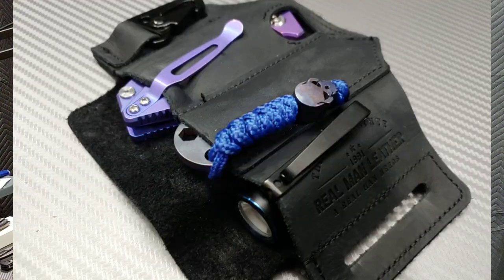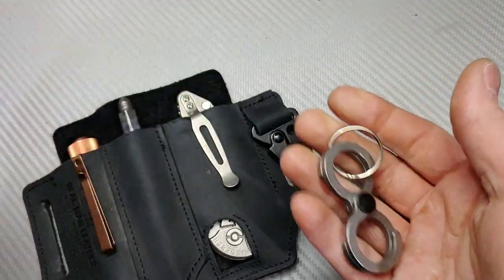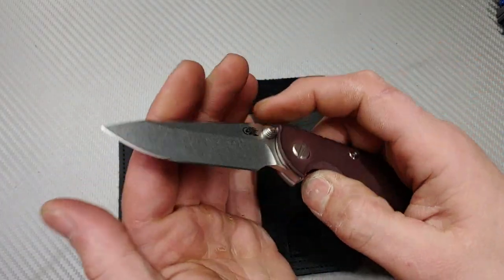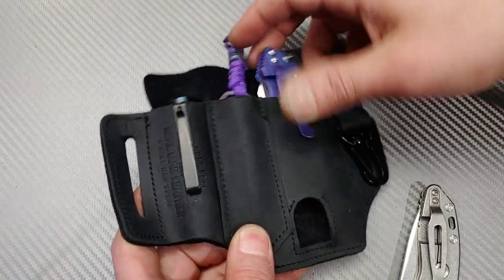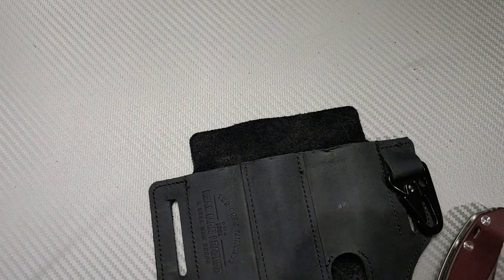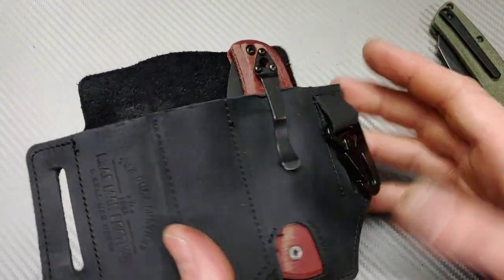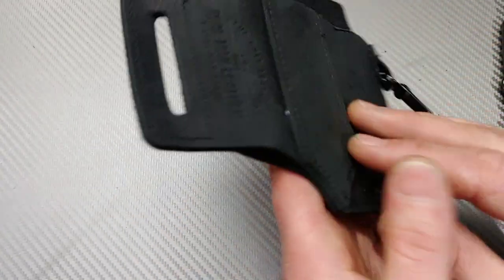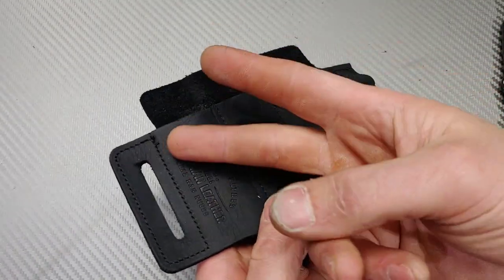REAL MAN LEATHER EDC CARRY REVIEW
real man leather review

Benchmade Freak

Benchmade Griptillian

Benchmade Bugout

Civivi Elemenum

Civivi Pintail

Civivi Ortis

Civivi Badlands
x
Civivi Keen

Civivi Baklash

Sencut knives

CJRB Feldspar

CJRB RIA

CJRB Maileah

KANSEPT KNIVES

Spyderco Yojimbo

Spyderco pm2

Spyderco para3

Spyderco manix2

Spyderco Smock

Spyderco kapara

Ruike P801

Ceramic Rod

Tri stone

Jewelers loupe

Wiha Bits

Locktight stick

2 pack original & heavy KPL

Silicon Rings

OR